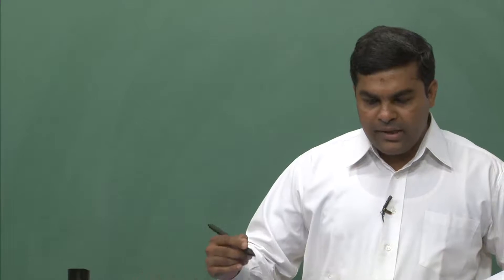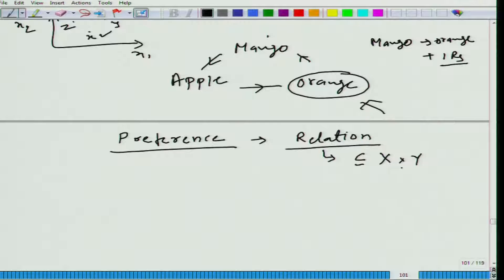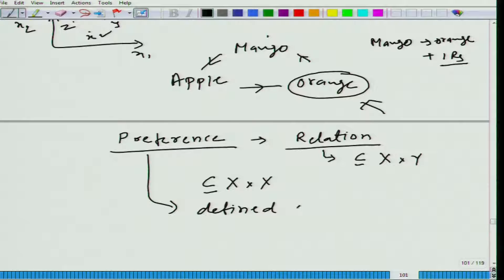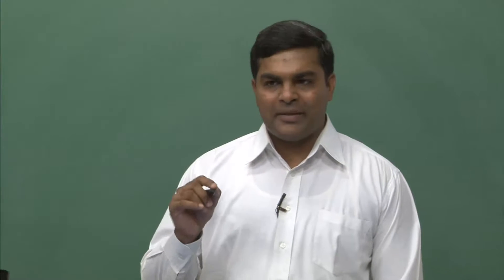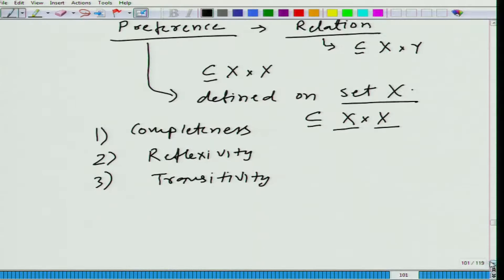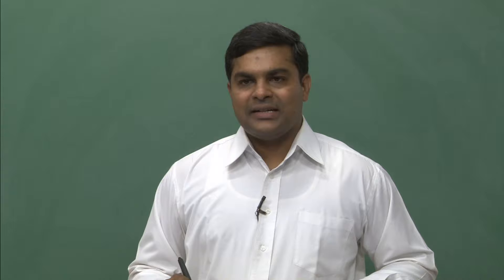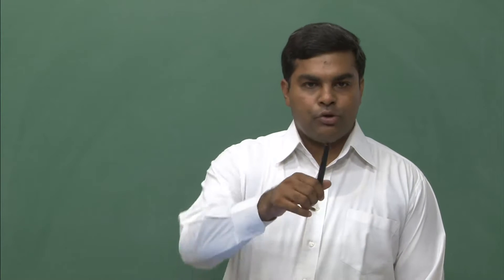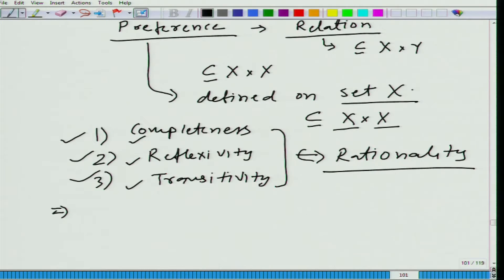Lecture-41 Preferences as a Mathematical Construct